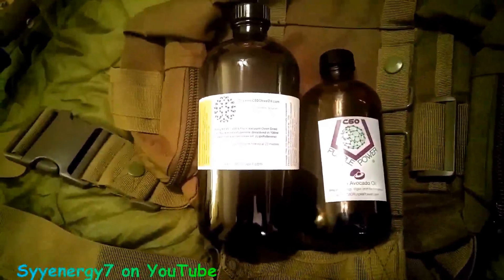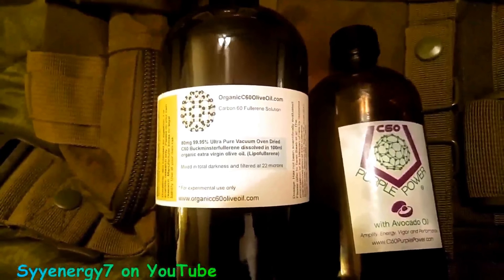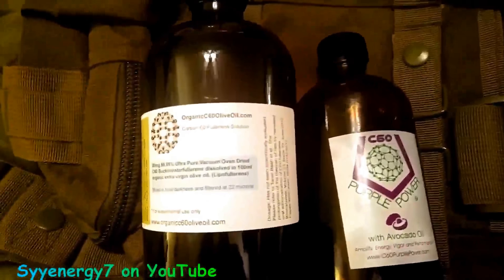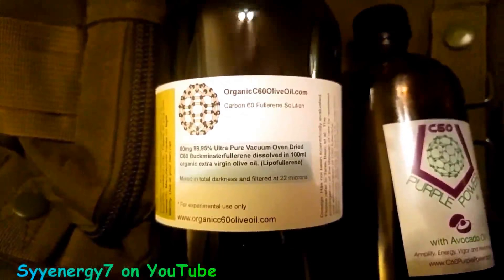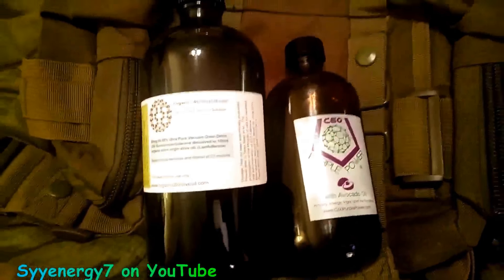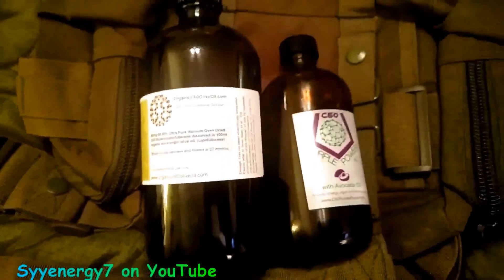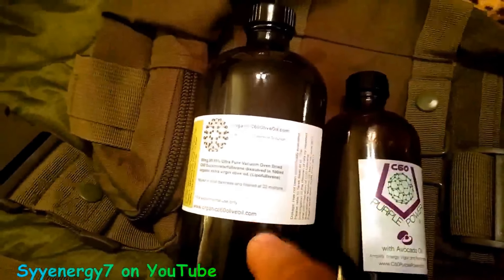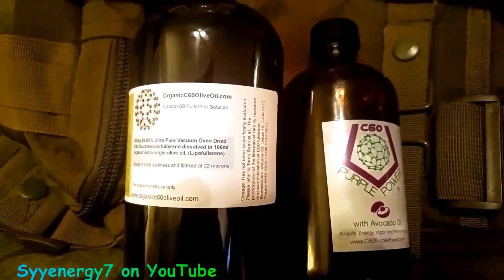The Best Deal on Carbon C60 ???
Carbon C60 is pretty expensive although many people have claimed stellar results from taking Carbon C60.  So in order to obtain the best deal i opted to buy carbon C60 from an upstart manufacturer.  This carbon C60 is still made to the highest quality standard and is in an organic extra-virgin olive oil base, but around 1/2 the price of carbon C60 by other manufacturers.